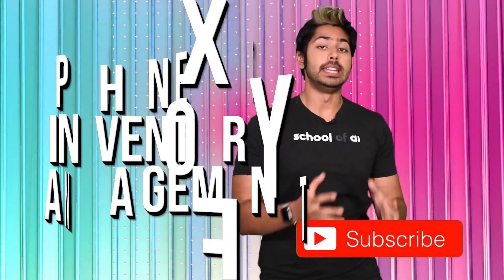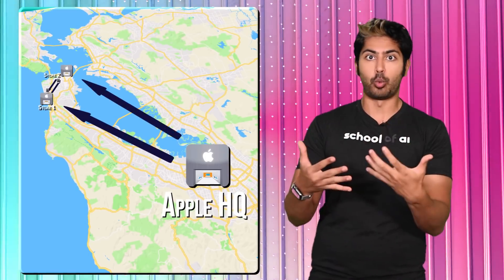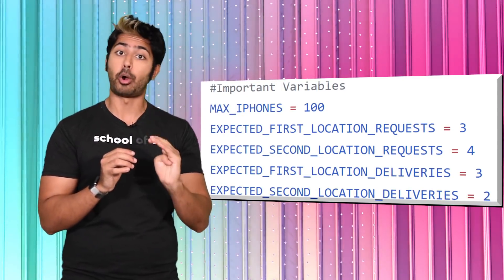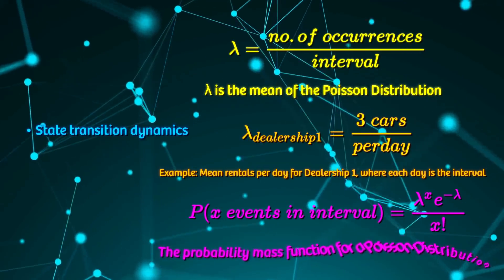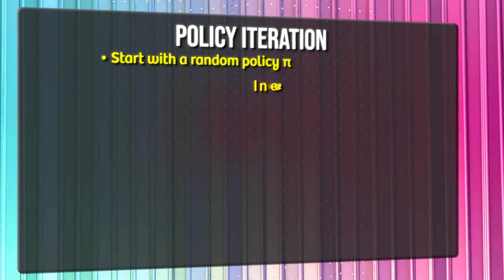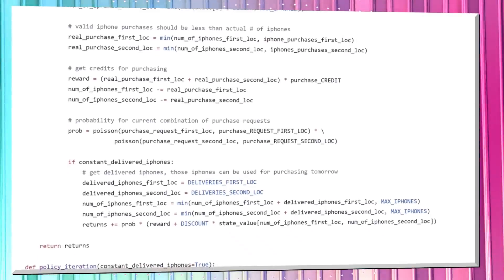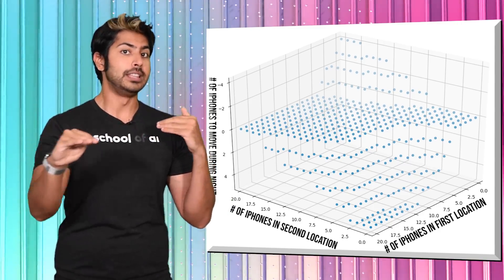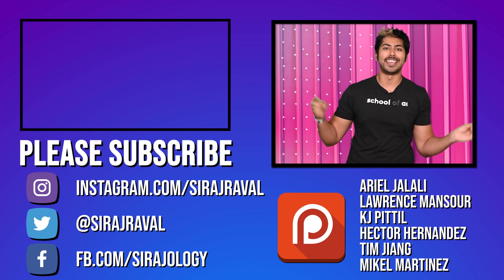iPhone XS Supply Chain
Apple just announced its new iPhone XS so expect the demand for it to be massive! We can use a special reinforcement learning algorithm called policy iteration to help Apple manage it's retail inventory and make sure that the demand meets supply, I’ll explain how in this video. We'll assume the role of an AI savvy retail manager for Apple in San Francisco and discuss policy iteration as a solution to our problem. Dynamic programming and real world use cases, enjoy!